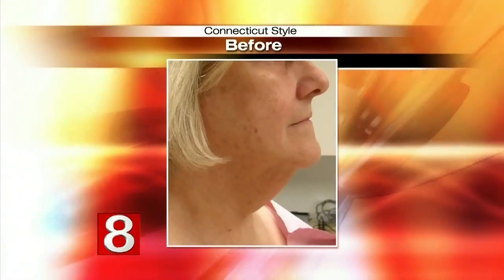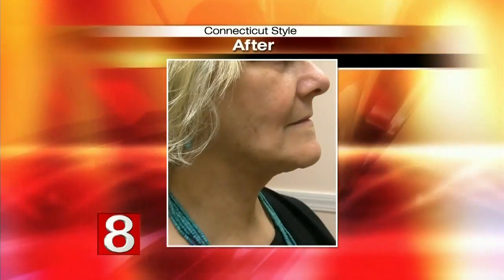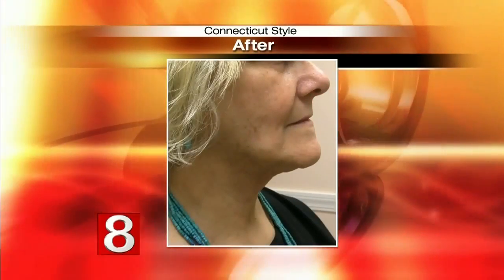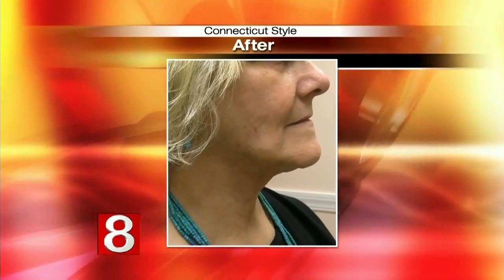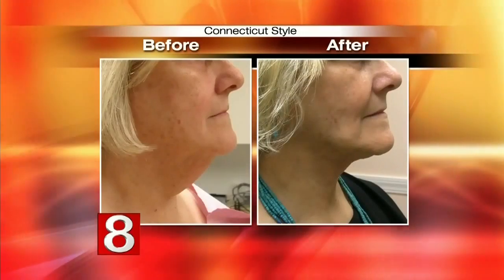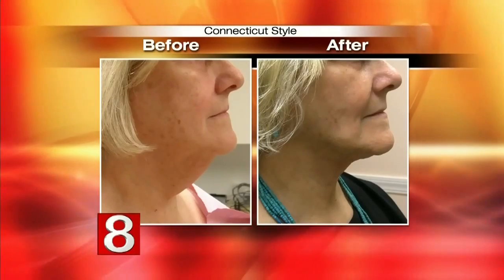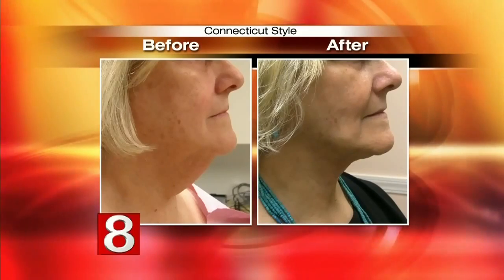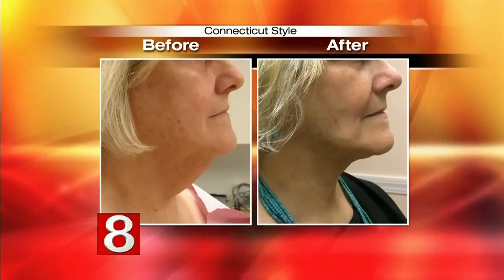The Langdon Center for Laser and Cosmetic Surgery: ThermiTight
Dr. Robert Langdon was in the studio discussing a revolutionary new skin tightening treatment available at the Land Center for Laser and Cosmetic Surgery.  ThermiTight is a new way to tighten sagging skin on the face, neck, and body.